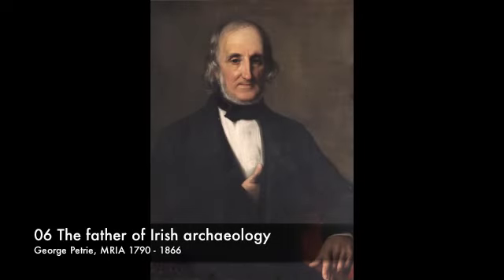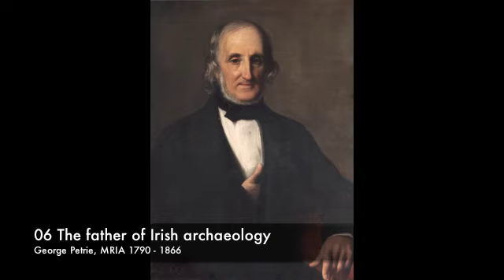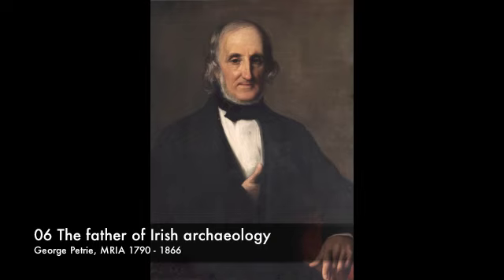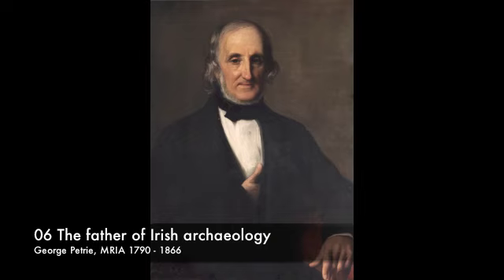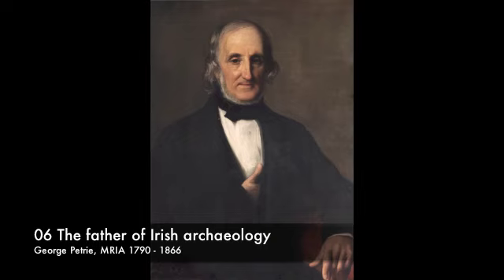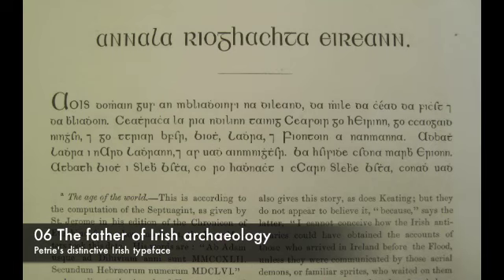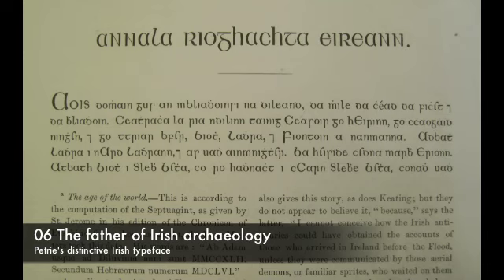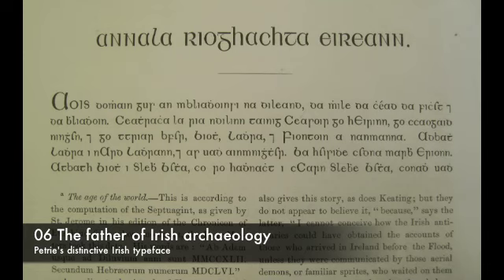06 The Father of Irish Archaeology Audio Visual Guide to the Academy and its Library